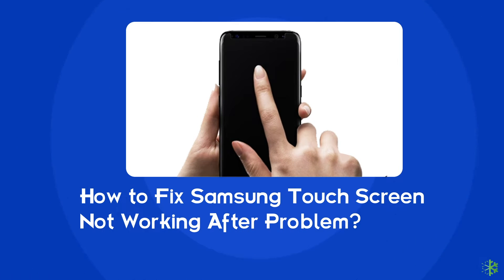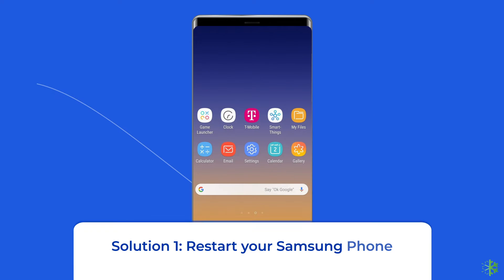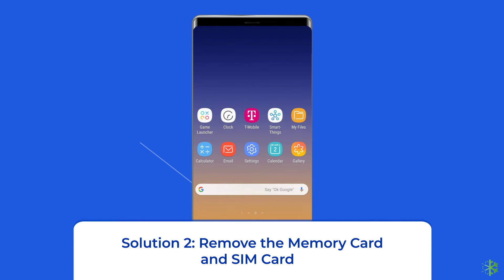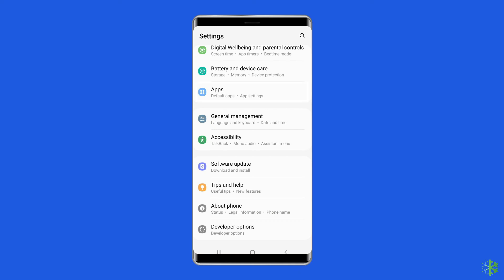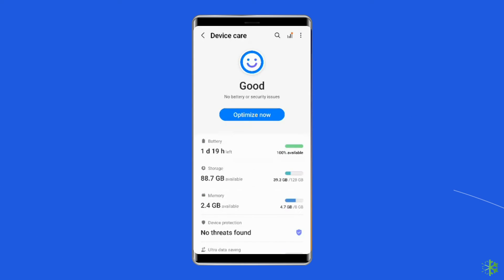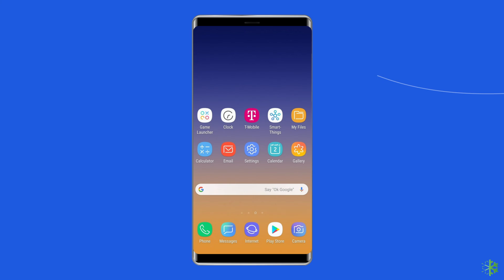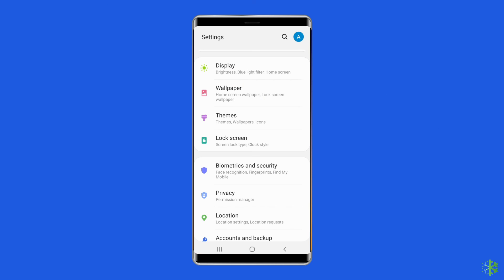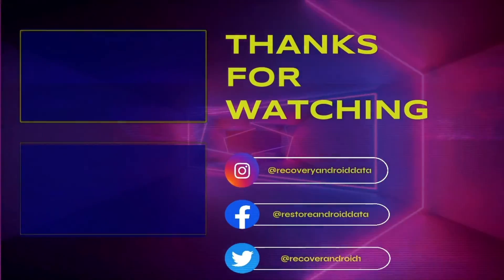Here's How to Fix Touch Screen Not Working Issue in Samsung Phone | Best Ways| Android Data Recovery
If the touchscreen of your Samsung Galaxy phone is slow, unresponsive, or responding incorrectly, apply the quick fixes discussed in this video to solve the Samsung touch screen not working problem.

Timestamps:

0:00 Intro
0:36 Sol 1 - Restart Your Samsung Phone
1:08 Sol 2 - Remove the Memory Card and SIM Card
1:30 Sol 3 - Check for System Software Update
2:04 Sol 4 - Optimize Device Performance
2:33 Sol 5 - Boot Your Samsung Phone in a Safe Mode
3:22 Sol 6 - Factory Reset Your Samsung Phone